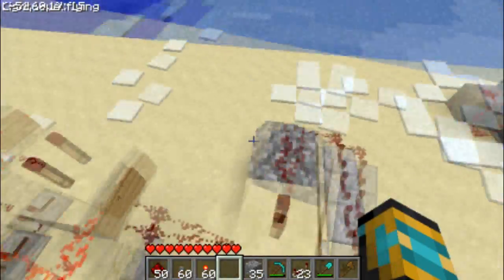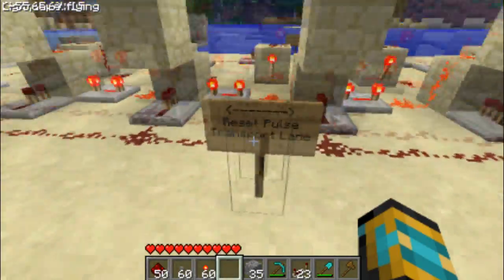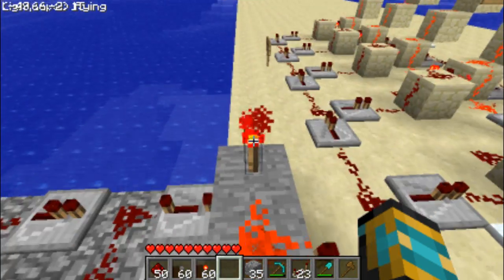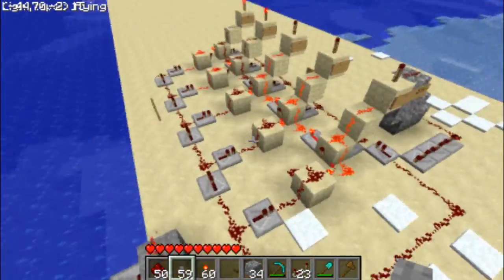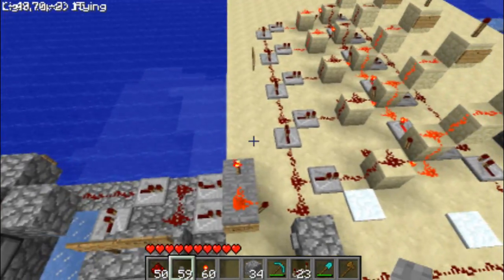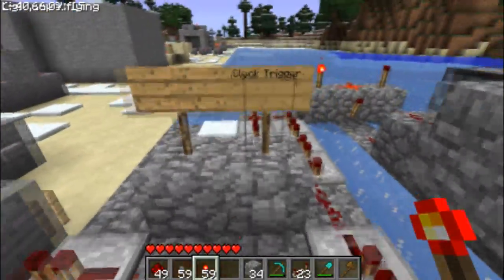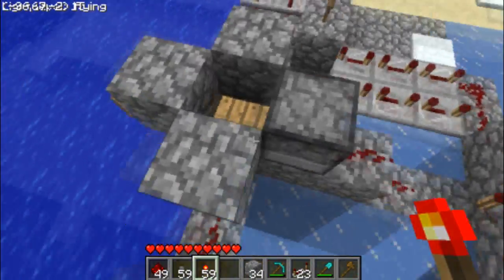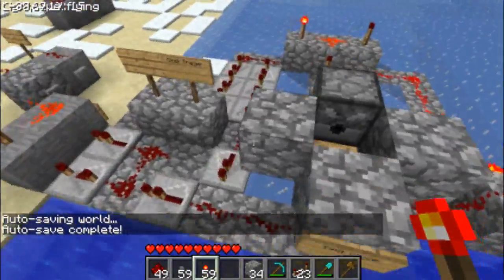TCGM's Redstoneering: Progressive Memory Latch Clock Timer (PMLCT) Tutorial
I FINALLY DID IT! :D I've been trying to get this kind of capacitor modular and spot on for a long, long time. Progressive Memory Latch Clock Timer; quite a mouthful, isnt it?

If PMLCT makes absolutely no sense to you, then read this:
PML = Counting Capacitor.
CT = Real World Time Clock

Music by Approaching Nirvana - These guys make epic music, go check them out!